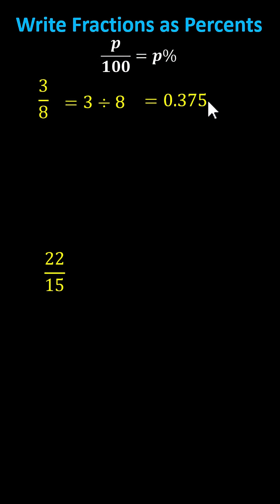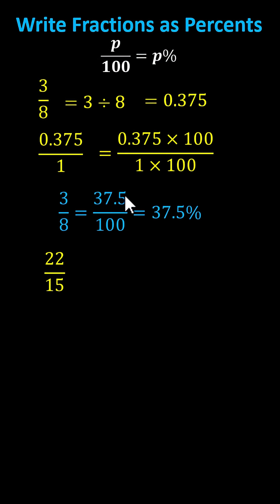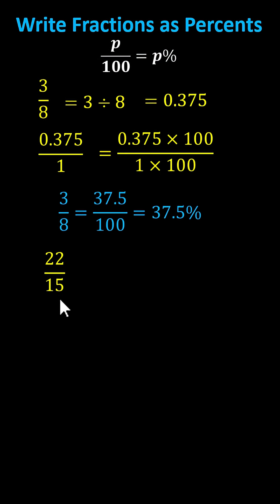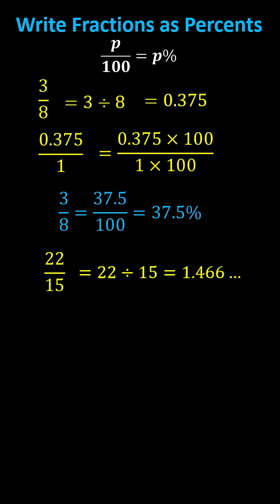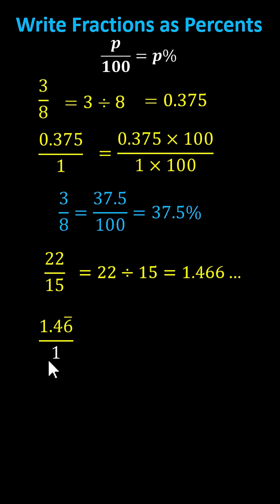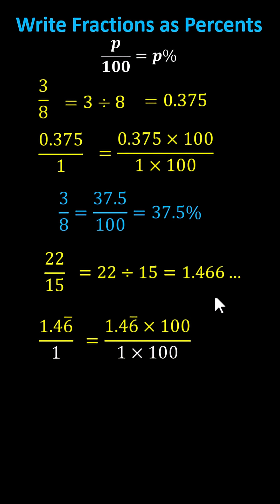Convert Fractions to Percentages Using Division and Denominators of 100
This video explains how to convert fractions to percentages using division and denominators of 100.